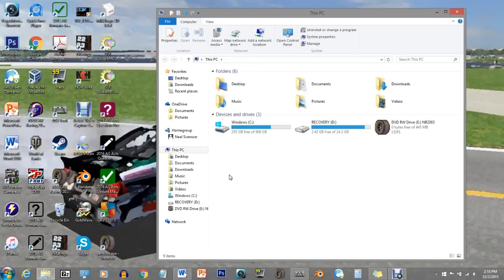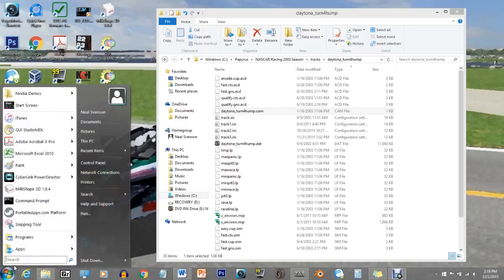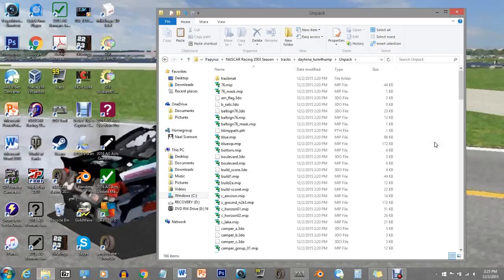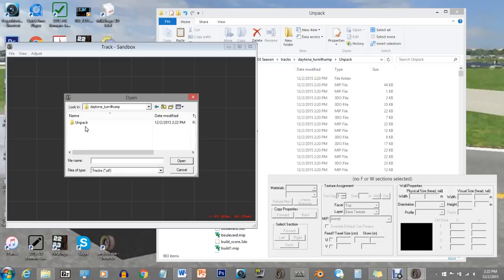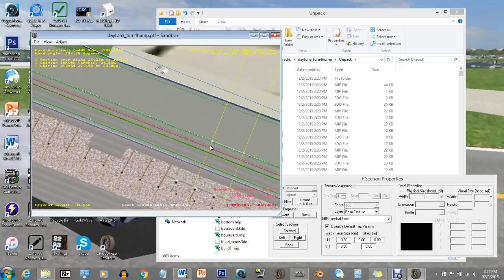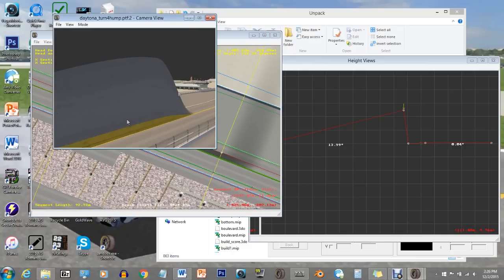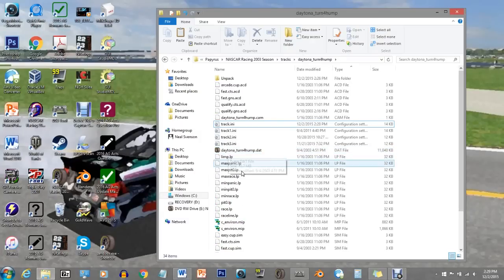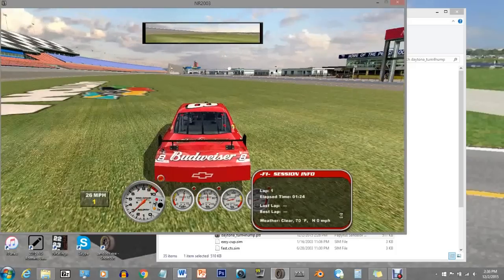NR2003 Click Bait Tutuorial: Sandbox Track Manipulations + Tutorial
Just fyi, if you do edit a track and want to share it, just upload the ptf file for the track geography/geometry; don't zip the whole track up unless you edited mips and dat files and stuff.

"Inferno" from the Wii game "Build n' Race"

P.S. I don't think you can edit tracks for the demo. But I haven't tried...